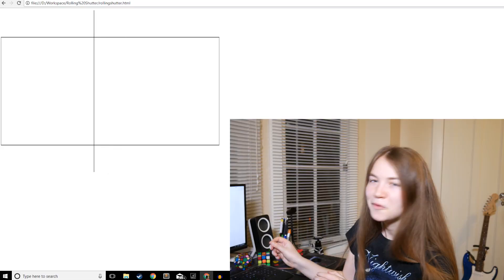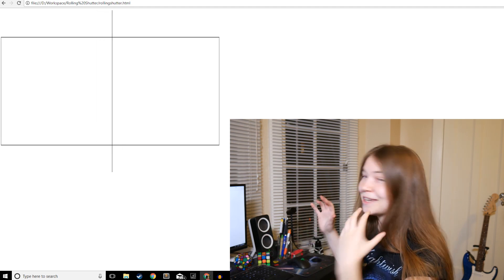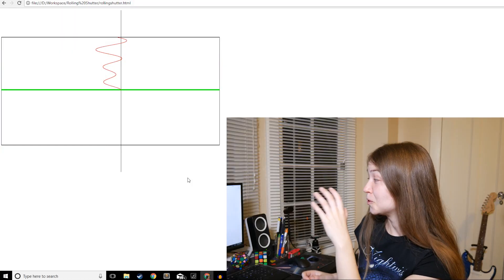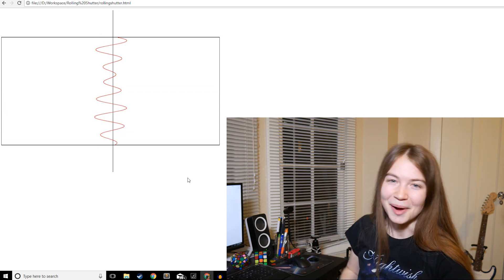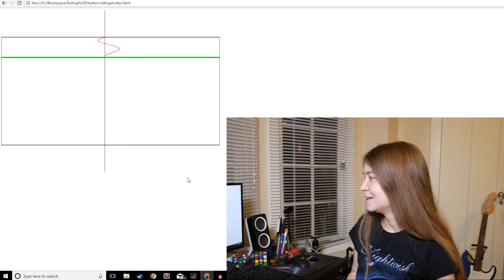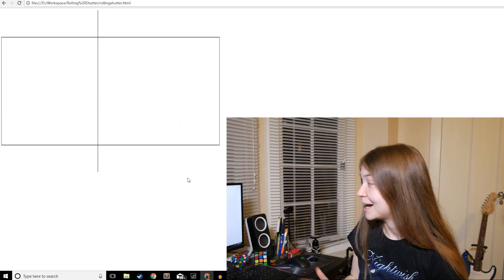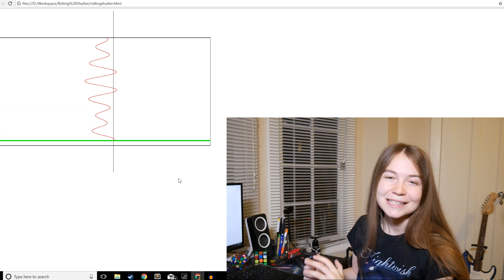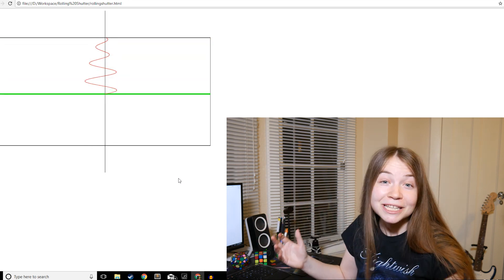Guitar String Oscillations (Rolling Shutter Effect and How to Use It)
A few days ago I learned about rolling shutter and the cool effect it can have on guitar strings. In this video you can learn more about it and about how to recreate the wavy oscillating guitar string effect for yourself!

Ibanez RG652AHMFX
Steinberger Spirit Guitar
Ditto X2 Looper Pedal

Camera Gear:
Panasonic G7
Rhode VideoMicro